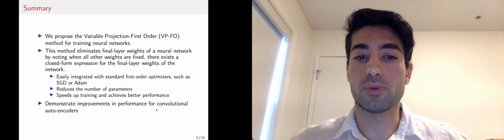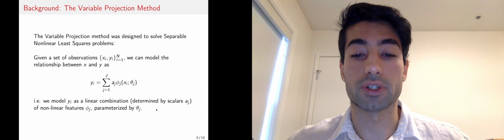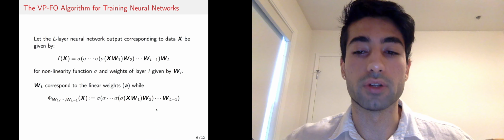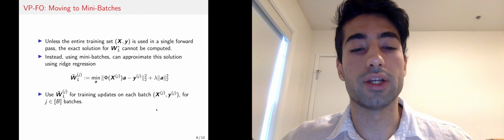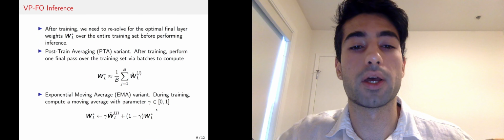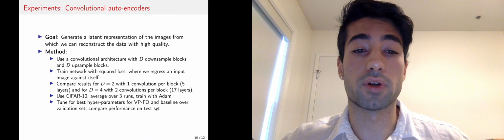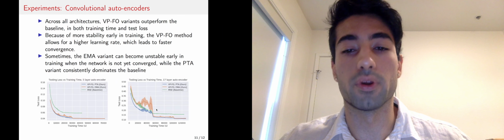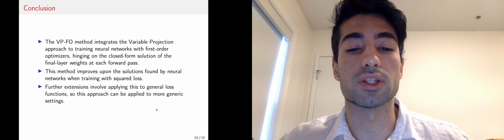BayLearn 2020: VP-FO: A Variable Projection Method for Training Neural Networks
VP-FO: A Variable Projection Method for Training Neural Networks
BayLearn 2020 Poster # 11 in Cluster #9 Optimization

Presenter: Arda Sahiner

We propose a new optimization method for training neural networks for regression problems, built upon the success of the Variable Projection method for separable non-linear least squares problems. This Variable Projection approach eliminates the final-layer weights of a network by observing that the optimal values of these weights can be solved for in closed-form when the weights of the remaining layers are considered fixed. We propose minimizing the Variable Projection loss with first-order optimization methods, which allows for scalability at any network depth, and can easily be incorporated into existing neural network training pipelines. We extensively demonstrate the effectiveness of implementing our approach for training neural networks, in both training time and performance for applications such as image auto-encoders